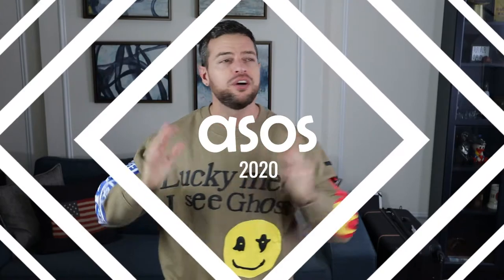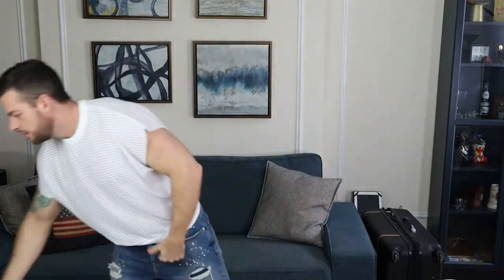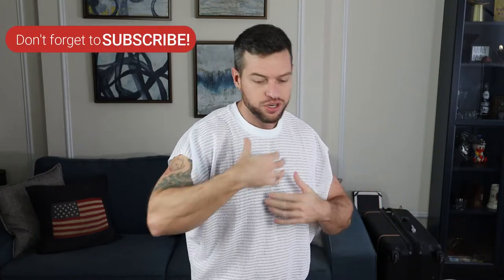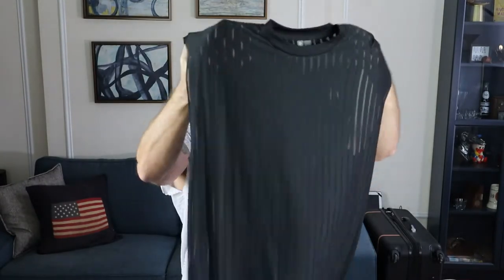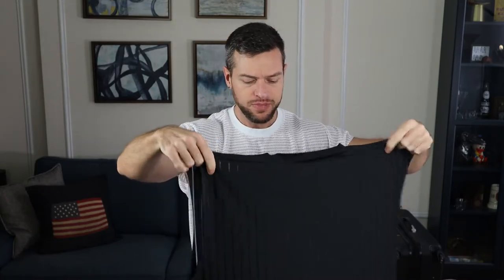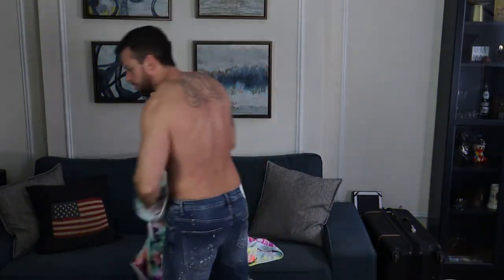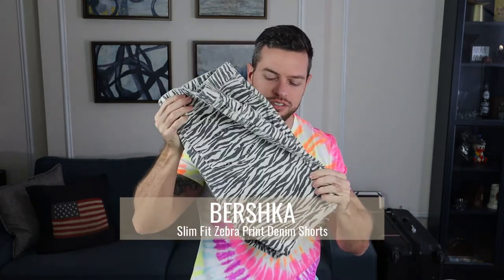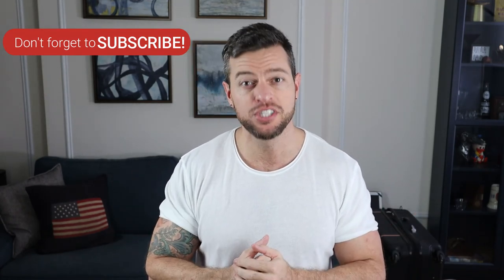ASOS OBNOXIOUS SPRING 2020 HAUL and TRY ON | Festival Wear | Men’s Fashion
Asos haul and try-on video of some of the more obnoxious, but still wearable  asos items! Asos Mesh! Tie Dies! Animal Print! This is a quick haul video of some items I will definitely want to wear this summer.

Let’s connect:
Thanks again for watching! I appreciate every subscriber and follower that I have across social media!  Have a great day everyone, and BE HAPPY!